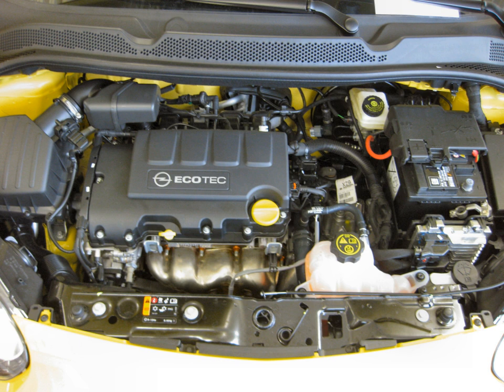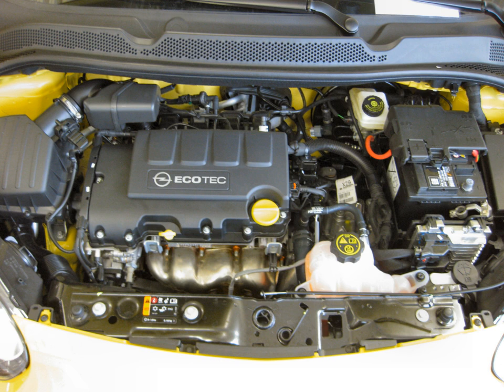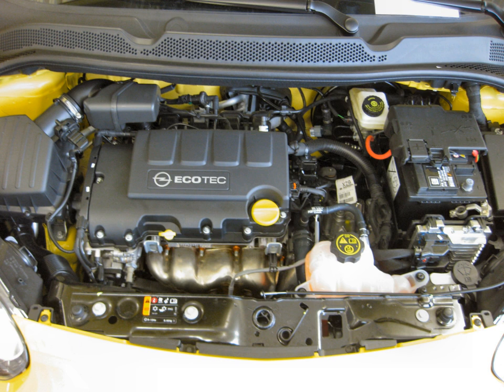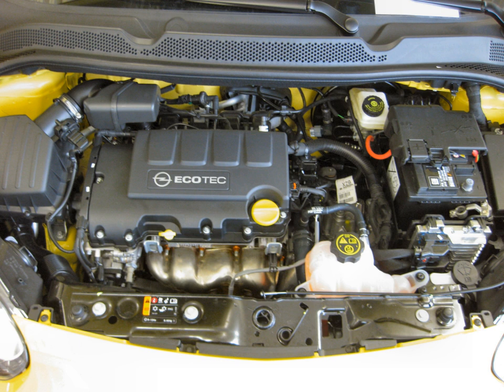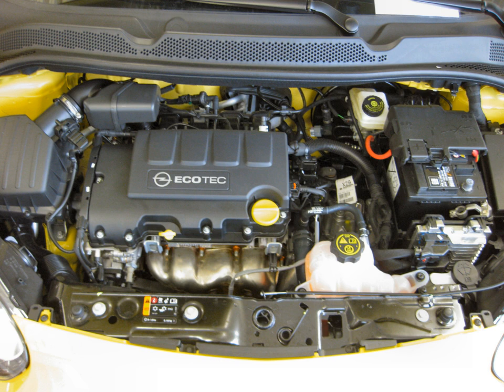GM Family 0 engine | Wikipedia audio article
00:01:35 1 Generation I
00:02:09 2 Generation II
00:03:08 3 Generation III
00:05:08 4 See also

- Socrates

SUMMARY
The Family 0 is a family of inline piston engines that was developed by Opel, at the time a subsidiary of General Motors, as a low-displacement engine for use on entry-level subcompact cars from Opel/Vauxhall.
These engines feature a light-weight cast-iron semi-closed deck engine block with an aluminum cylinder head. The valvetrain consists of chain-driven hollowcast dual overhead camshafts (DOHC) that actuate 4-valves per cylinder via roller finger followers with hydraulic tappets. These engines also feature a 78 mm (3.1 in) bore spacing and fracture-split connecting rods.
Later versions also incorporate a variable length intake manifold (VLIM) and variable valve timing (VVT).
Originally debuting as either a 1.0 L (973 cc) straight-3 or 1.2 L (1,199 cc) straight-4; a 1.4 L (1,364 cc) I4 variant was added with the introduction of the second generation, replacing the 1.4 L Family 1 engine. Currently, the Family 0 engines are produced by Opel Wien in Vienna/Aspern (Austria), by GM in Bupyeong (Korea) and Flint (Michigan, USA).